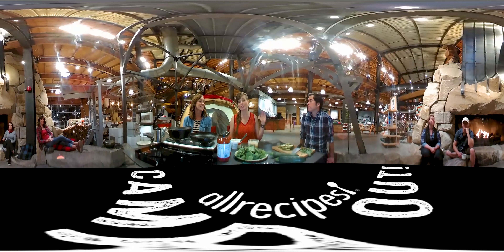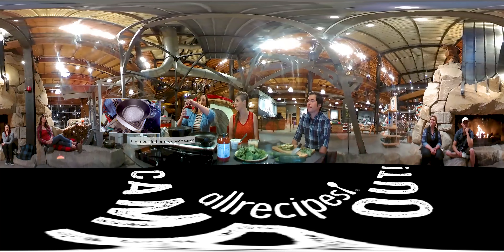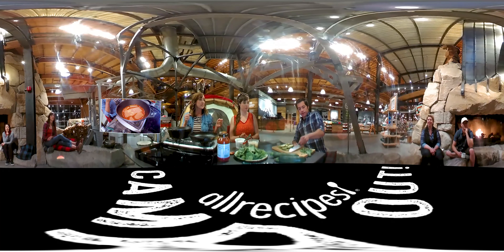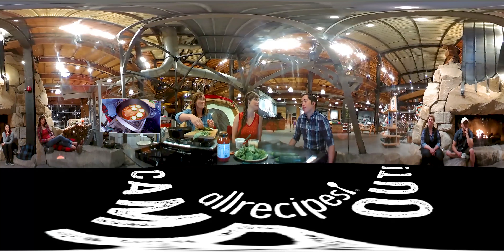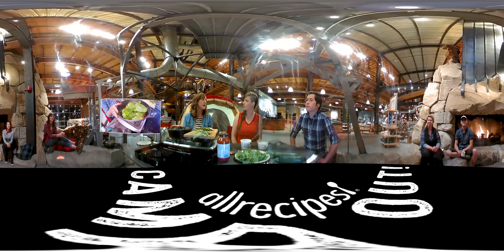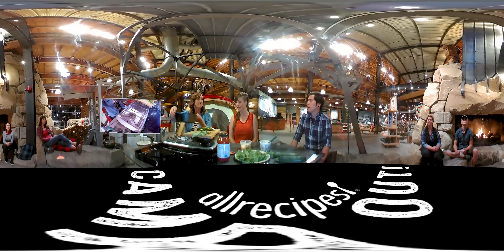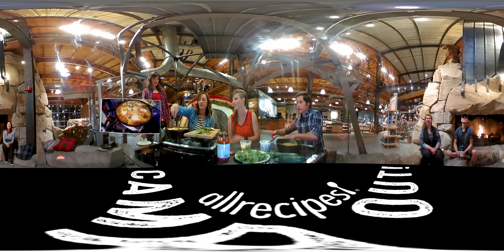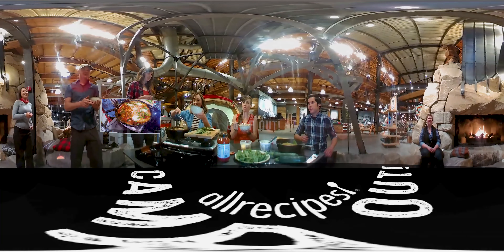How to Make Skillet Lasagna | 360 Recipes | Allrecipes.com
In this video, we teamed up with Aimee from Dirty Gourmet and Dylan from REI to show you what amazing food you can make while car camping. Aimee takes us through the easy steps to make Skillet Lasagna, a delicious dinner and sure-fire hit for friends and family alike.